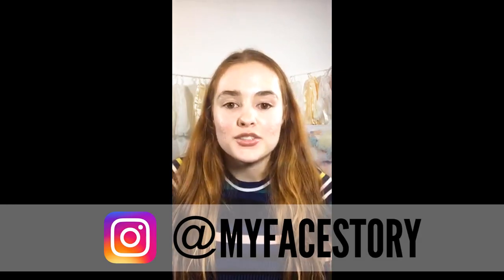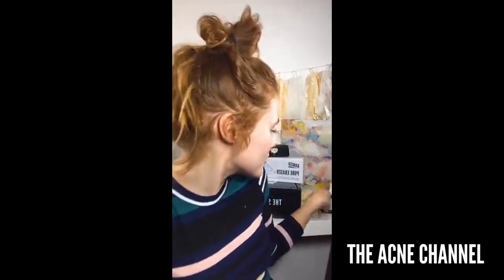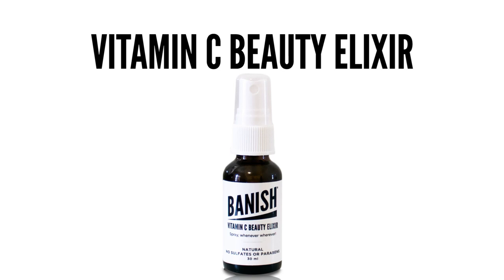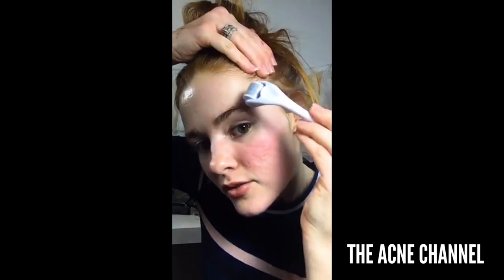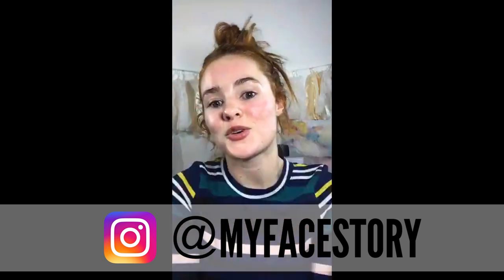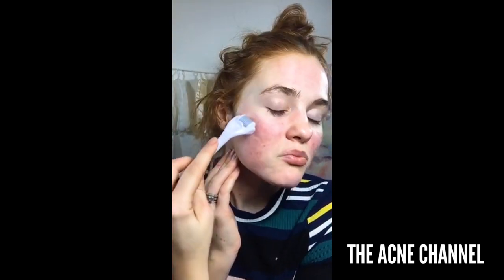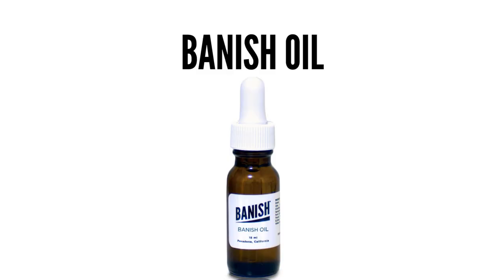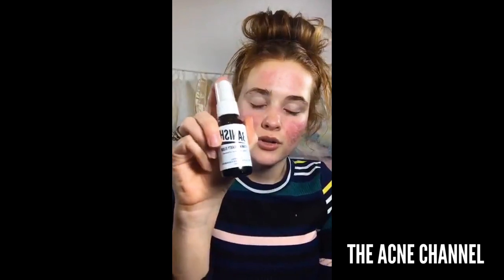KALI FACEBOOK LIVE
Kali Kushner aka @myfacestory is back with a little Q and A and skin updates for you, guys! In this vid, watch her answer some of the most asked questions we get like: how does the Banisher work, how fast can you see results, Retin-A versus Banish products, and her skincare routine - all that good stuff, and more! Comment your questions and thoughts below on what Kali should share with you next!

❇ Products mentioned  ⤵

B